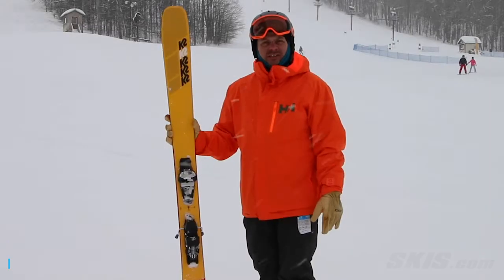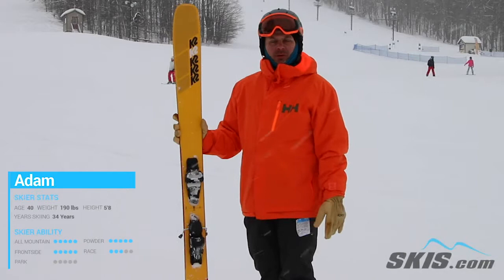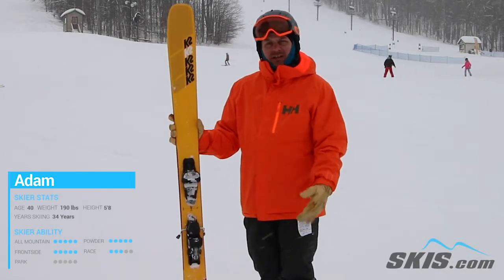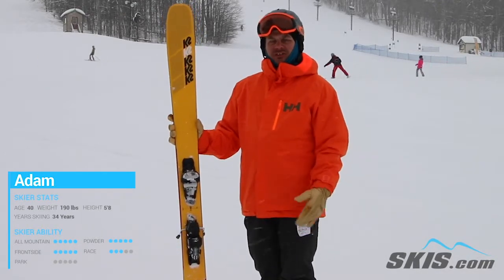Adam's Review-K2 Mindbender 108 TI Skis 2020-Skis.com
Start playing with the big boys with the K2 Mindbender 108 Ti Skis. The Mindbender 108 Ti is the burliest ski in the Mindbender collection and will deliver a powerful and smooth ride at high speeds, even on the toughest of terrains. This ski is built for the aggressive skier who enjoys the dampness of a Titanal layup and the stability of a longer turn radius, the Mindbender 108 Ti was built for rippers by rippers. This ski comes with an All-Terrain Rocker that has a gradual rise for versatility in all conditions with a short, low rise in the tail that gives added control variable snow. The K2 Mindbender 108 Ti provides big mountain confidence even when things get steep and spicy.